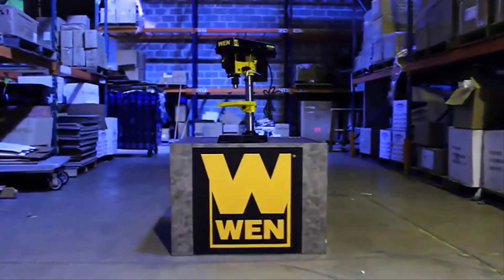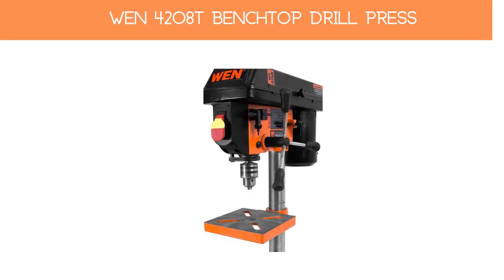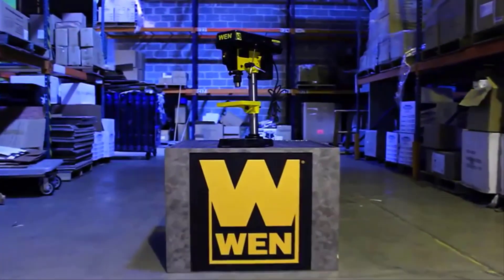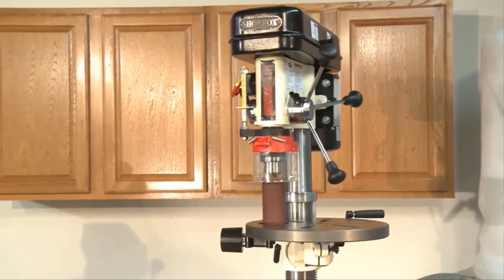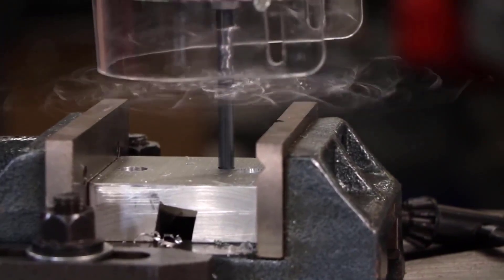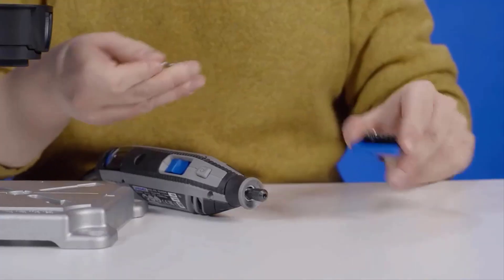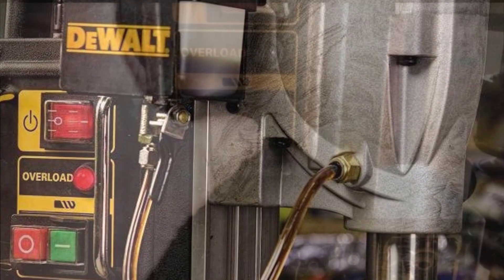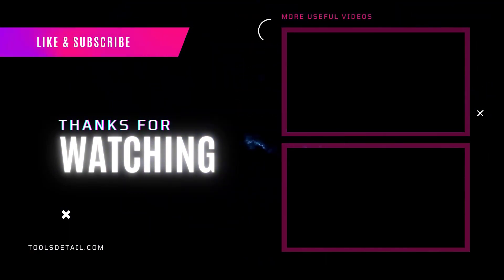Best Floor Drill Press (Top 5 Picks)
One of the most powerful and largest tools is the floor standing drill press which can make sure an accurate drilling hole for your project. Also, a floor-standing drill is a definite power tool to handle your giant project with ease.